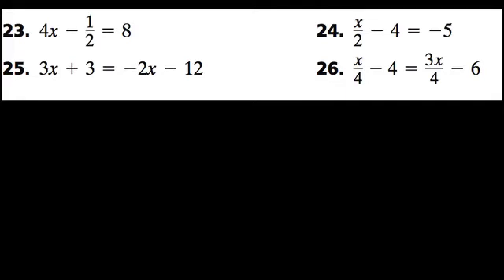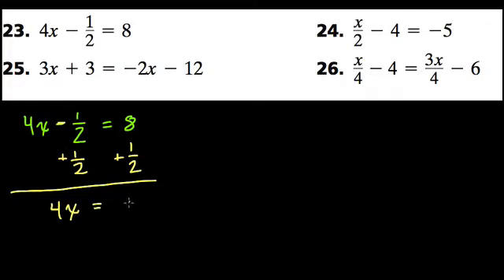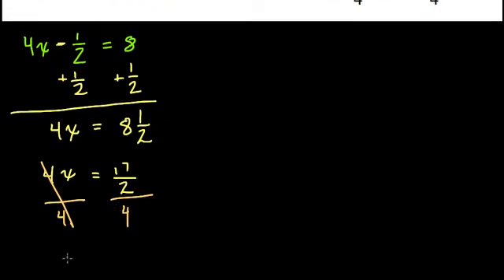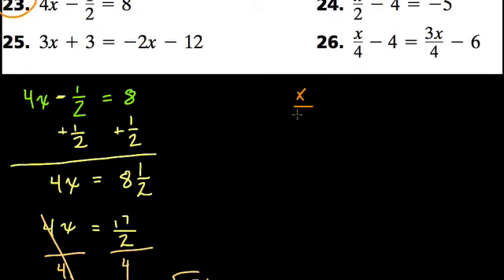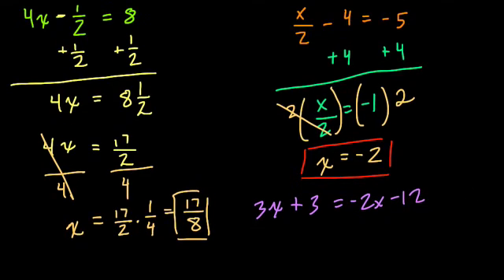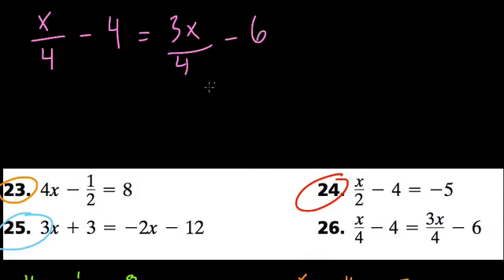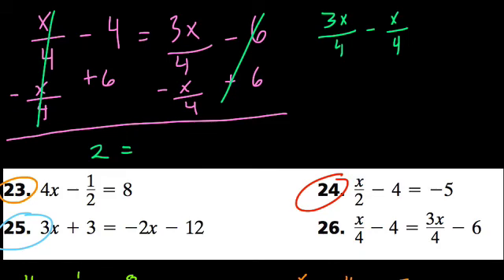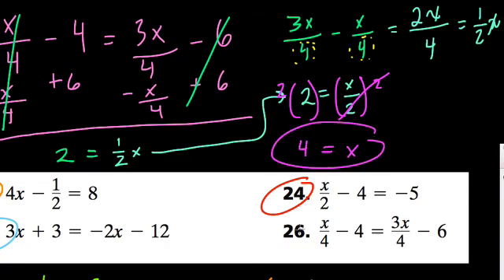HW 1 Medium Solve for x Page 19 #22-26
Practice solving for x on different types of linear equations